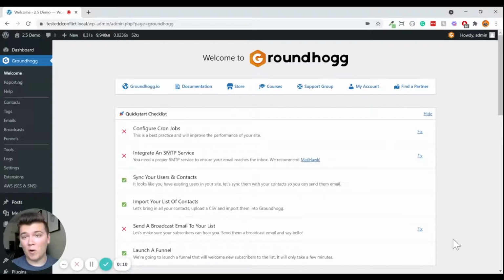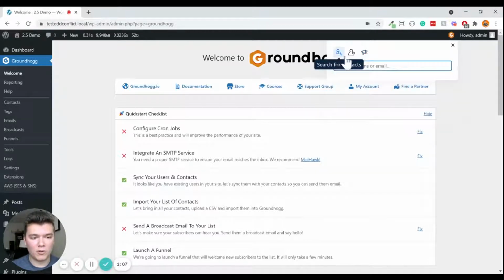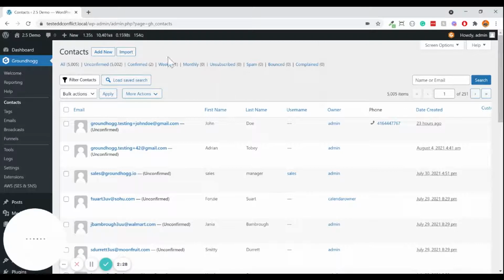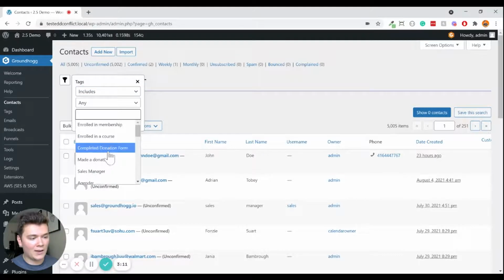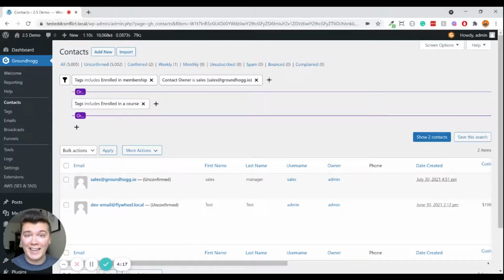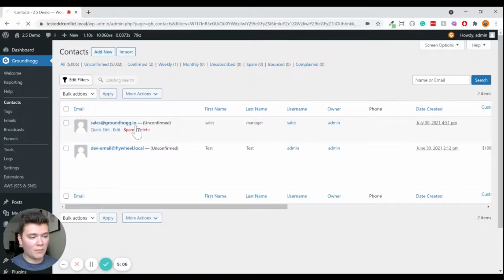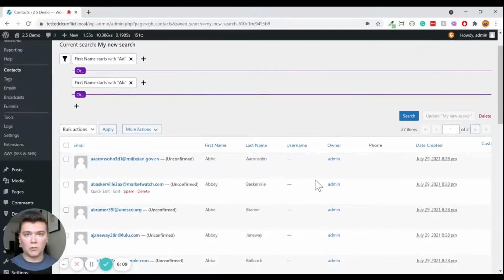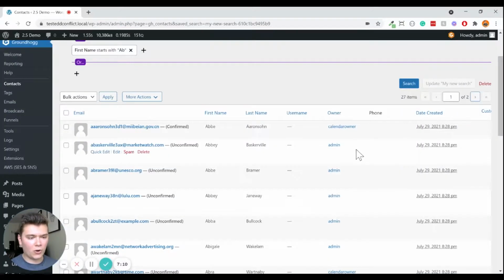Groundhogg 2.5 | Major Innovation and New Feature Releases!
Groundhogg 2.5 new release! Look for amazing innovation in the areas of contact search as well as other UI features you will love in Groundhogg CRM.  Review this feature release. We promise more innovation. Find out why our testing group was super excited and giving this rave reviews!

00:00 Groundhogg 2.5 CRM
01:11 New widget top right
01:43 Developer opportunity here
03:16 Search filtering system
03:48 Effortlessly Filter contacts
05:16 Make complex queries
05:38 Save searches
07:08 New Quick Edit Modal
08:21 Protected delete
09:12 You will be wow'ed!
09:31 Thanks for your patience!
10:05 You're Awesome!